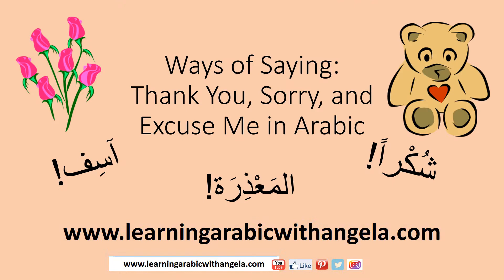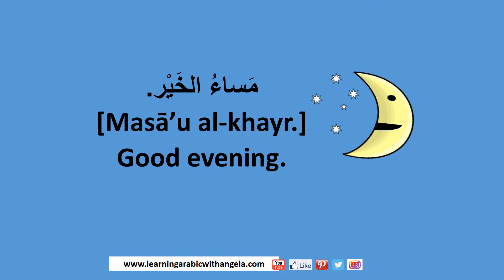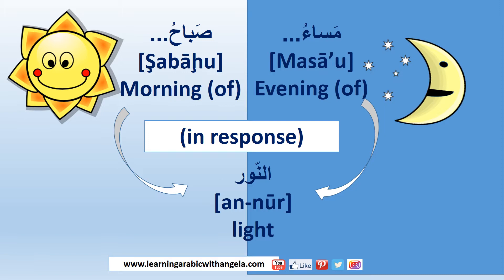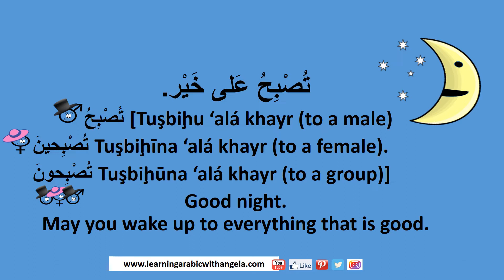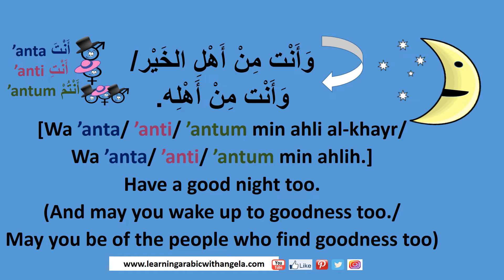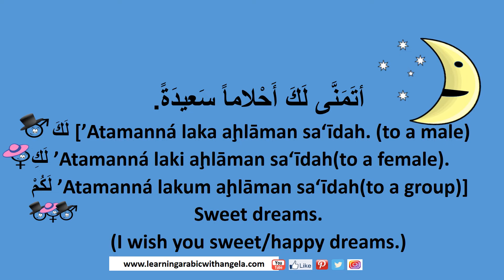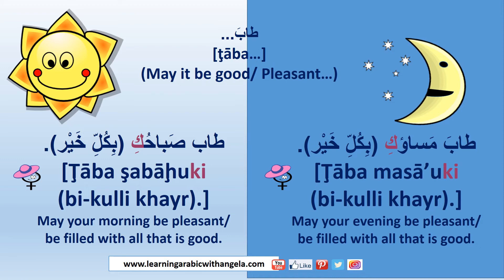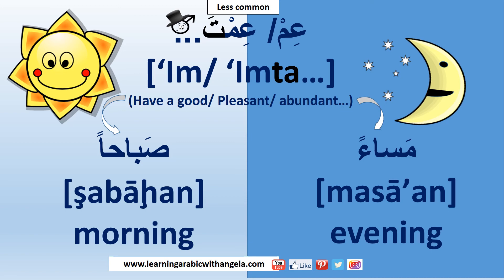Ways of Saying Good Morning/ Good Night/ Day in Arabic Language- Beginners- Conversational Arabic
Learn Arabic language, conversation and grammar for beginners.
Alphabet and all the phrases you need to know to get by, with English transcription text provided too, so you can start talking in Arabic straight away!

Ways of Saying in Arabic:“Good Morning”, “Good Night”, “Sweet Dreams”, & “Have a good day”; aimed at beginners studying the Arabic language or those interested in learning about the Arabic culture, where there is a lot of emphasis on politeness, courtesy, and respect.

Arabic phrases with English translation and subtitles.
Learn Arabic language through simple, short and purposeful videos to teach Arabic conversation and videos, encourages expanding vocabulary and building correct sentence structure.
You can learn some quick Arabic vocabulary and phrases, on your lunch break or coffee break, or just scrolling on your phone.

Learning Arabic With Angela
Free online Arabic language learning resources for beginners and kids, no-hassle downloads.
Fun, modern and engaging Arabic language learning approach,
with non-native learners in mind.